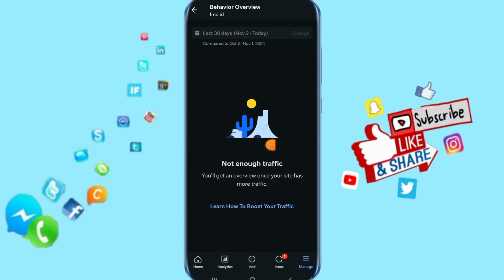How To Find Behavior Overview On Wix App